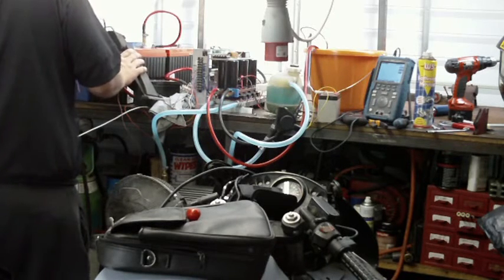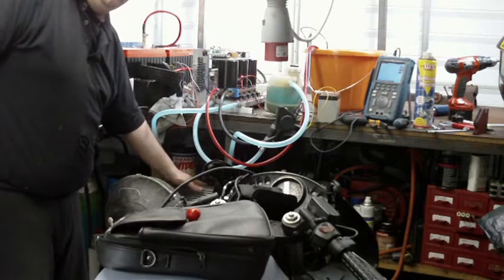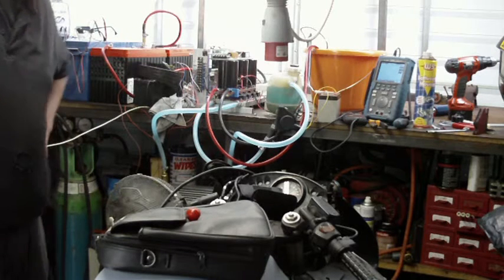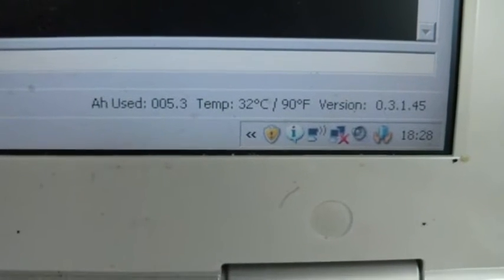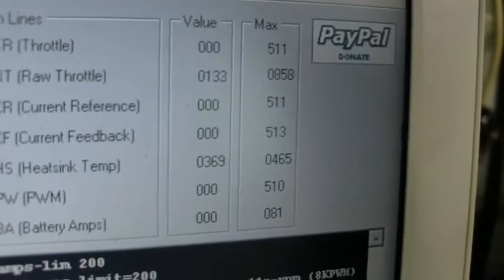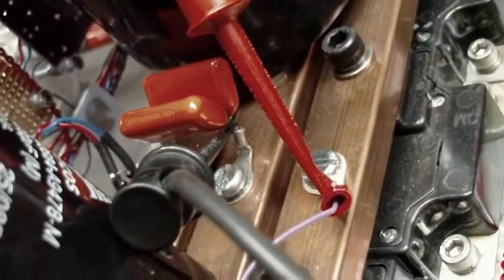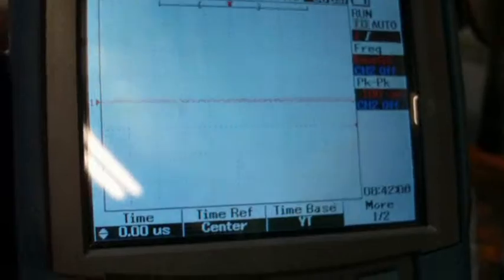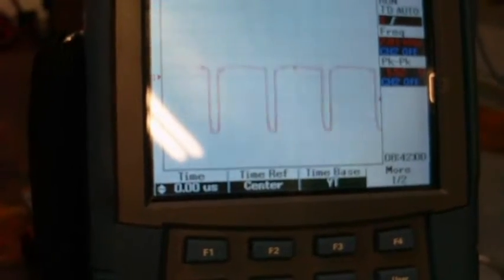BMW EV Conversion 52 Liquid Cooled Controller 06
Full power sustained run of the controller with liquid cooling at over 500amps!